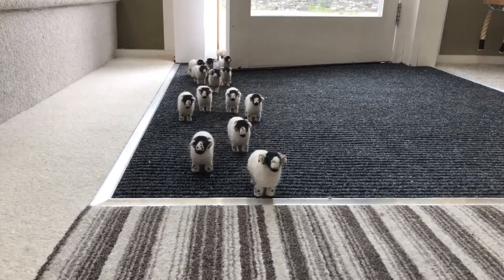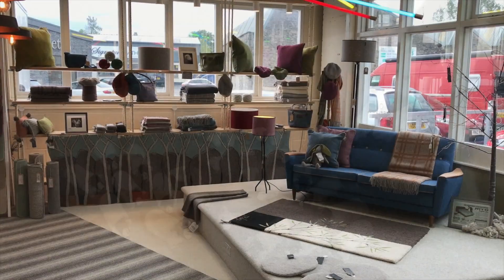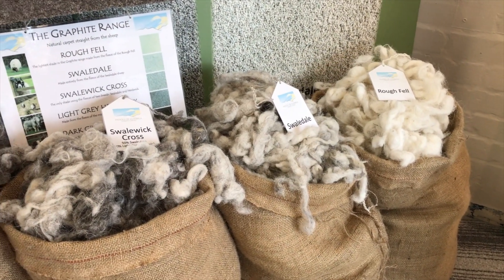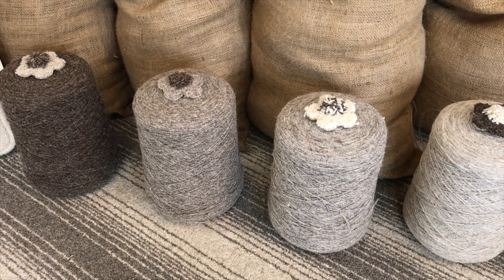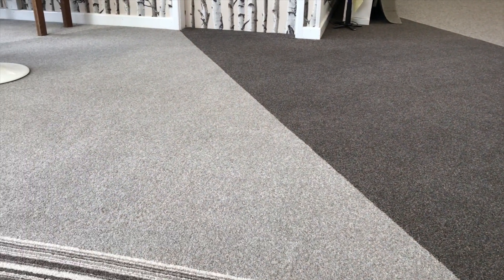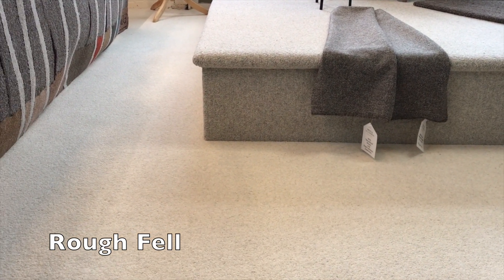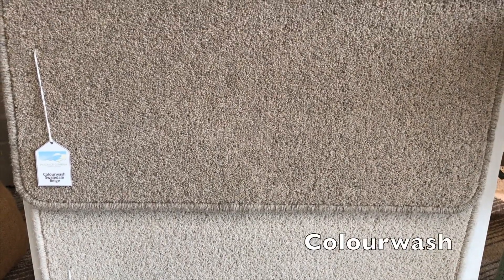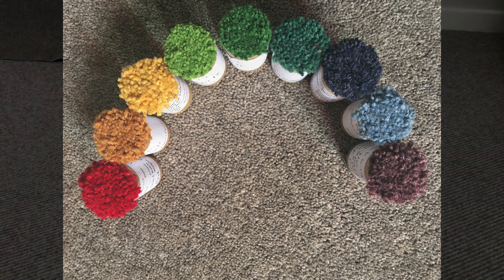WOCC @ Cumbria Woolshed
This video is about WOCC & Cumbria Woolshed